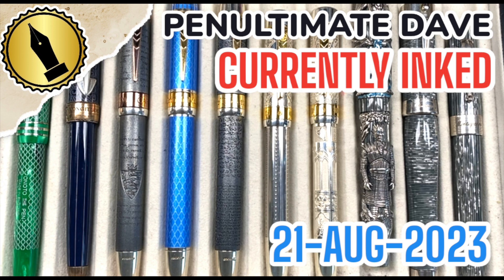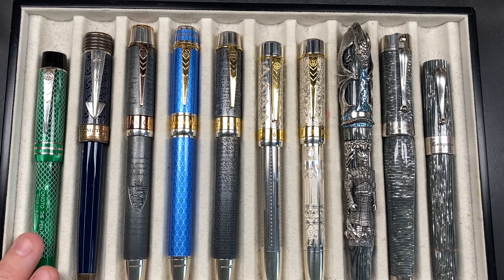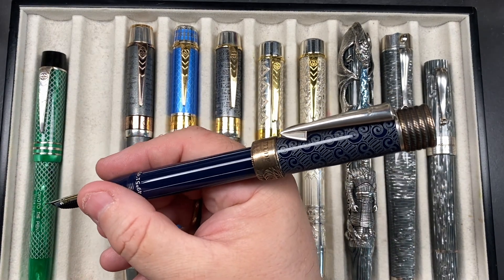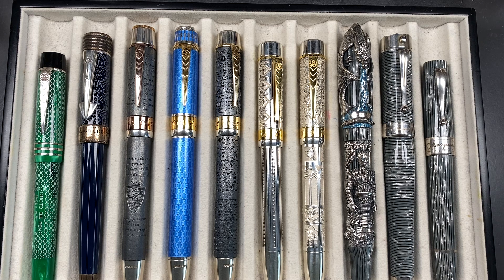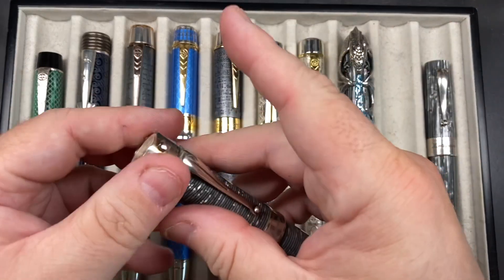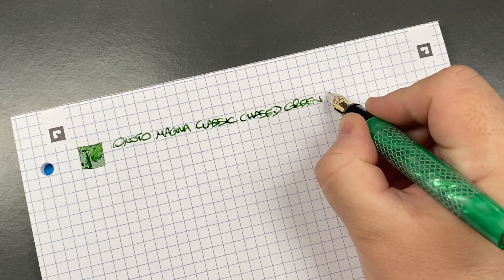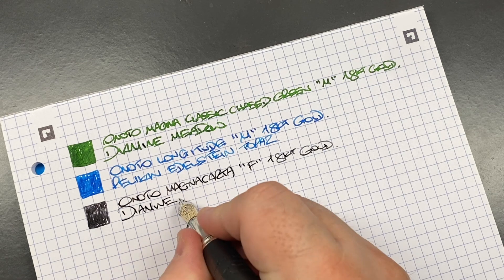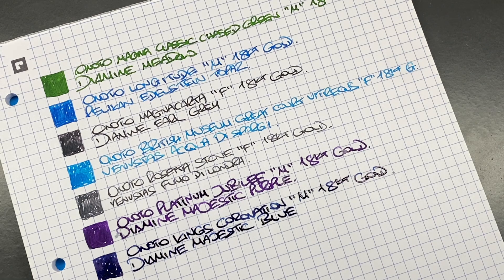Currently Inked 21-AUG-2023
Currently Inked:-
- Onoto Magna Classic Chased Green
- Onoto Longitude
- Onoto Magna Carta
- Onoto British Museum Great Court Vitreous
- Onoto Rosetta Stone
- Onoto Platinum Jubilee
- Onoto Coronation
- Montegrappa Game of Thrones Winter is Here
- Montegrappa Bartolomeo Ferracina
- Montegrappa Extra 1930 Shiny Lines Dove